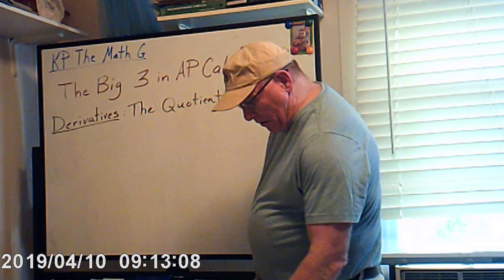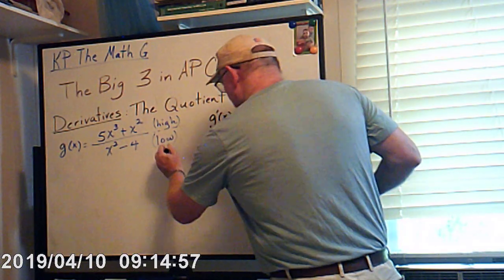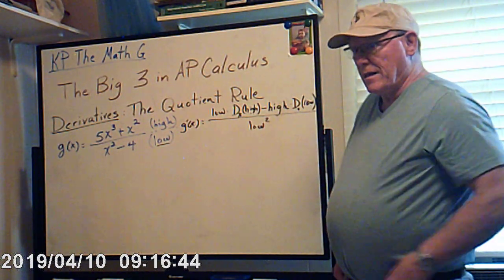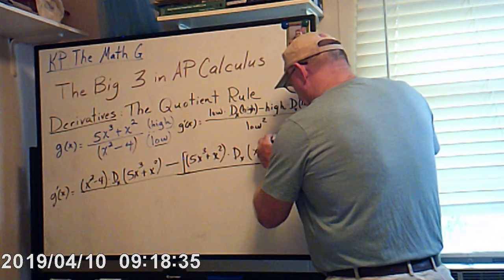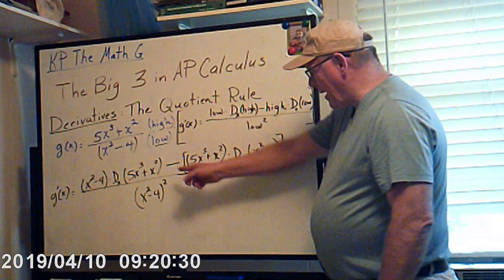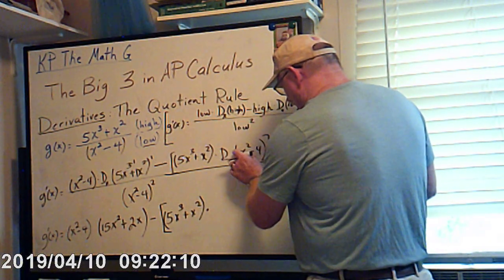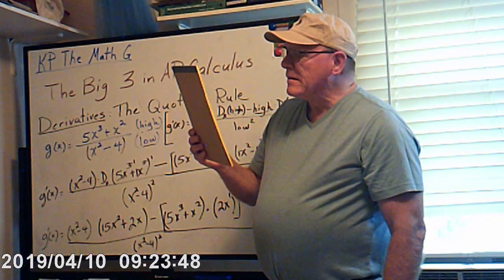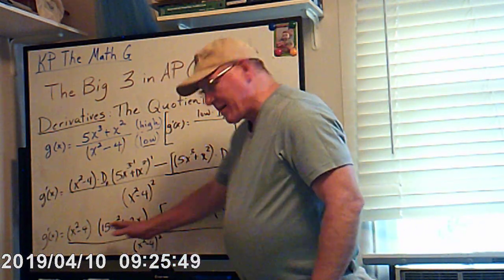The Big 3 in AP Calculus: Derivatives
In this video, we discuss how to take the derivative of a function using the quotient rule.